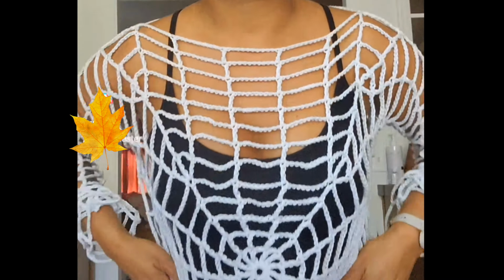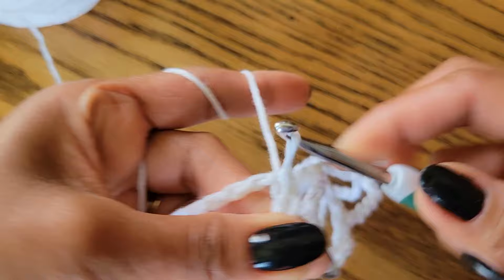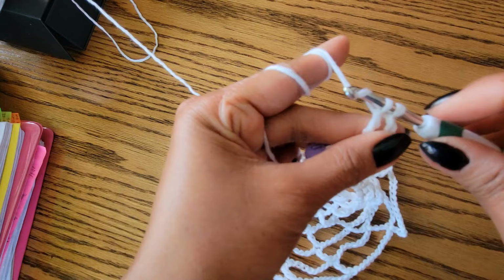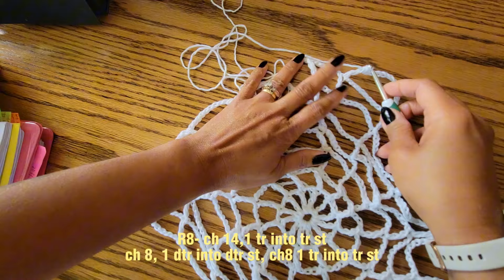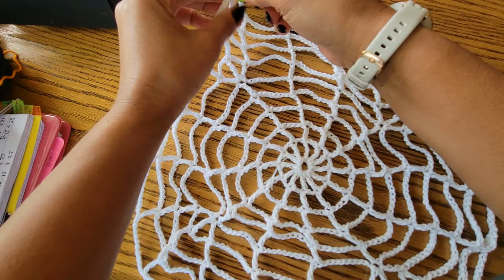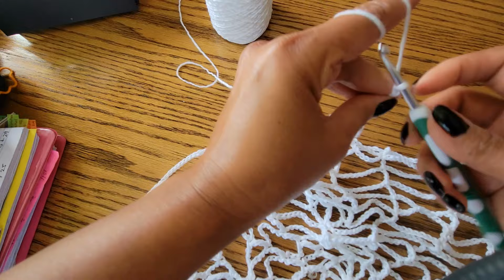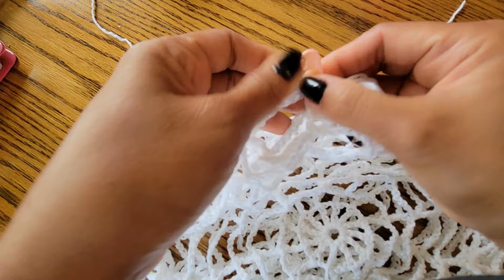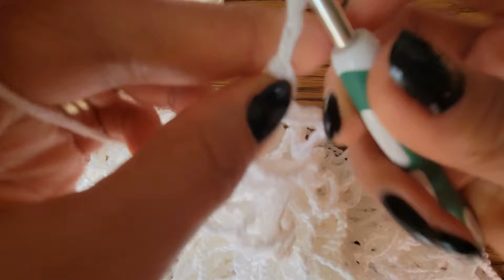Spider Web Crochet Top Tutorial/ DIY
This Crochet Spider Web top is very easy for beginners the size is small to medium.

Materials:
-Yarn Coboo by LION BRAND 100g #3 light weight 51%cotton 49%rayon from bamboo.
- 4.5 mm hk
- scissors
-darning needle
-stitch marker
-needle and thread (optional)

Crochet Abbreviations
ch/chs - chain/chains
st/sts- stitch/stitches
tr- treble
dtr- double treble
R- round
inc.- increase